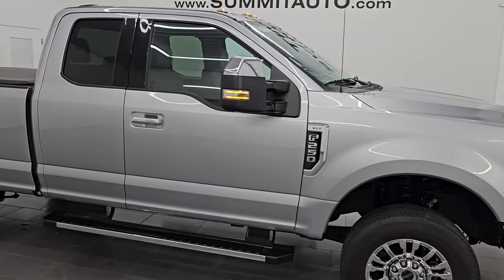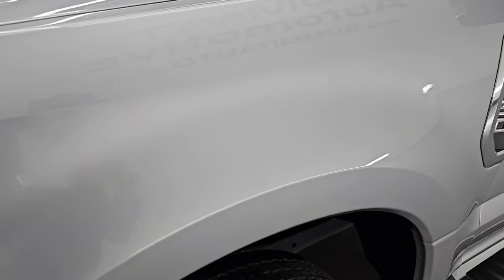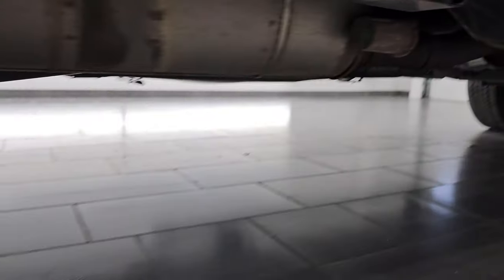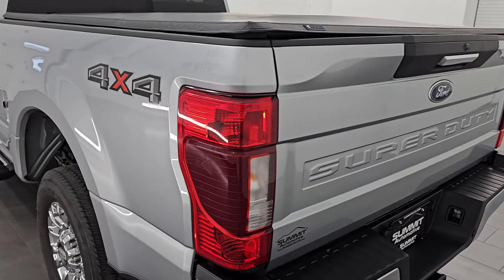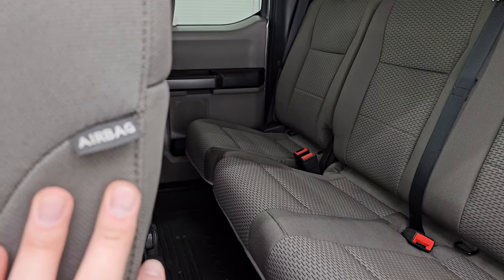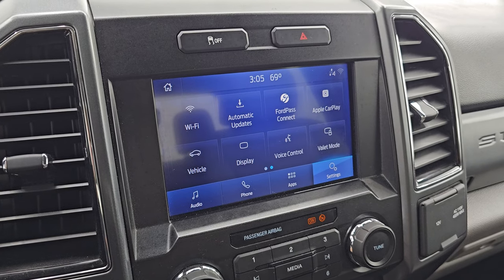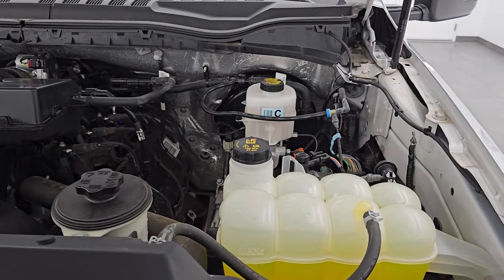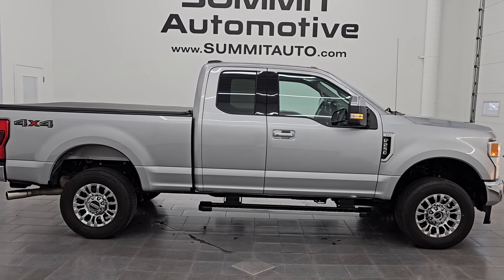2021 FORD F250 SUPERCAB SHORTBOX ICONIC SILVER METALLIC 4K WALKAROUND 14785Z SOLD!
This 2021 FORD F250 SUPERCAB SHORTBOX 3/4 TON GAS TRUCK IN ICONIC SILVER METALLIC FOR SALE IN FOND DU LAC OSHKOSH WISCONSIN 54935 is the vehicle we did walk around review of today.

Thank you for checking out this video of this 2021 FORD F250 SUPERCAB SHORTBOX 3/4 TON GAS TRUCK IN ICONIC SILVER METALLIC FOR SALE IN FOND DU LAC OSHKOSH WISCONSIN 54935

STOCK: 14785Z
PRICE: $44,999
MILES: 20,748
MAKE: FORD
MODEL: F250
VIN: 1FT7X2B63MED48858
LOCATION: FOND DU LAC OSHKOSH WISCONSIN, 54937 TRUCKS ON 41

CLEAN TITLE HISTORY! CLEAN CARFAX!* 6.2 Liter V8 SOHC Engine with Flex fuel capabilities E85, 385 Horsepower* Supercab Extended Cab Four Door Ext* Short Box 6 1/2 Foot Shortbox* XLT Package* Rear Wheel Drive RWD 4x2 Two Wheel Drive* Turn Dial 4x4 Four Wheel Drive 4WD* Reverse Backup Camera Rearview Camera* Blind Spot Monitoring with Rear Cross-Path Detection* Power Driver's Seat* Dual Heated Seats* Non Smoker* Gray Cloth Seats* 40/20/40 Split Front Bench Seating with Center Seat Hidden Storage Compartment* Tyger Soft Fold Up Tonneau Cover* Full Towing Package with Receiver Trailer Hitch, Wiring and Transmission Cooler Tow Package* Factory Brake Controller* Fifth Wheel & Gooseneck Hitch Prep Package Goose Neck* 4.30 Gears with Electronic-Locking Axle* Decked GG100 Bedslide Bed Slide Out* Heated Power Fold In Mirrors With Built-in Directional Signals and Blind Spot Indicators and Blind Spot Mirrors* Powerscope Tow Power Mirrors that Power Telescope and Power Fold in with Built-in Directional Signals* Advancetrac with Roll Stability Control Traction Control* Continental Contirac TR LT275/65 R18 Tires* Chromed Alloy Rims Premium Wheels* Four Wheel Disc Brakes* Factory Chromed Stepbars* Bedrail Covers* Clearance Lights* Fog Lights* Reverse Sensors* Securicode Driver Side Doorcode Keyless Entry* Locking Tailgate* Chrome Tipped Exhaust* Chrome Trimmed Grill* Chrome Trimmed Mirrors* AM / FM Radio Tuner* Sirius/XM Satellite Radio Capabilities Sirius / XM* Sync 8" Touchscreen Radio* FordPass Connect* Microsoft SYNC System with Bluetooth, Hands-Free Audio System Blue Tooth* Android Auto Compatible* Apple Car Play Compatible* USB C Jack* USB Jack Portable Audio Connection* Keyless Entry with Factory Remote Start* Rear Window Defroster* Adjustable Height Seatbelts* Driver and Passenger Front Air Bags* L.A.T.C.H. Child Safety System* Side Curtain Air Bags SRS Safety Restraint System* Multi-Function Steering Wheel Controls* Power Adjustable Pedals* Rubber Floors* Air Conditioning AC* Cruise Control* Power Locks* Power Windows* Automatic Headlights Autolamp* Tilt/Telescope Steering Wheel* 110V / 400W Auxiliary Power Outlet* Iconic Silver Metallic*